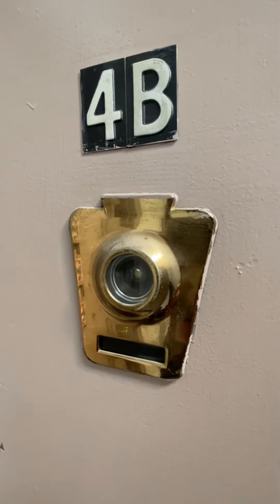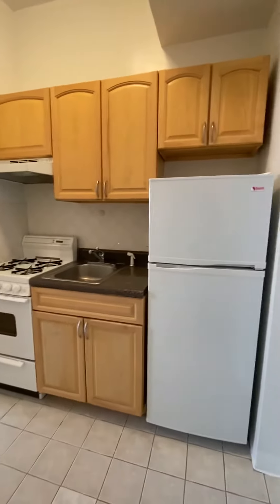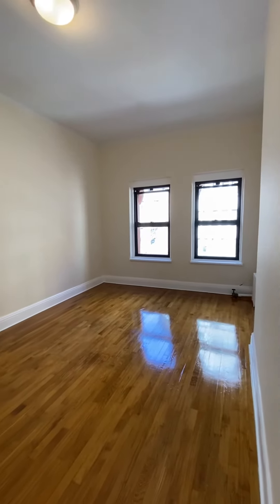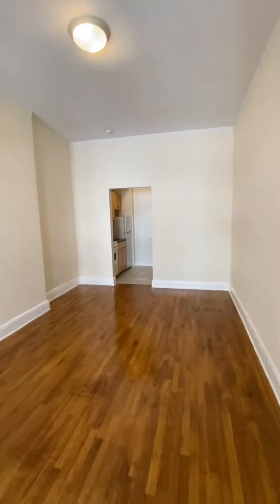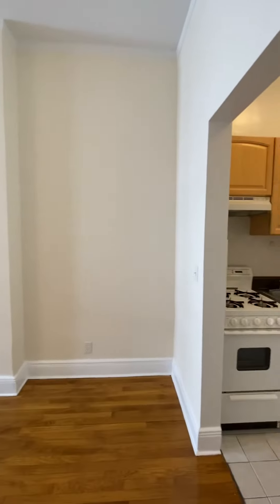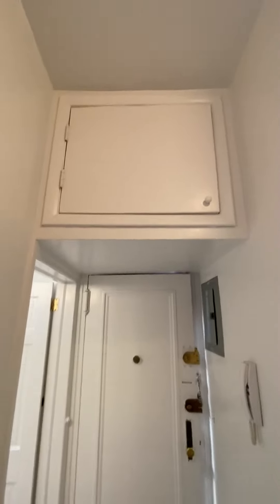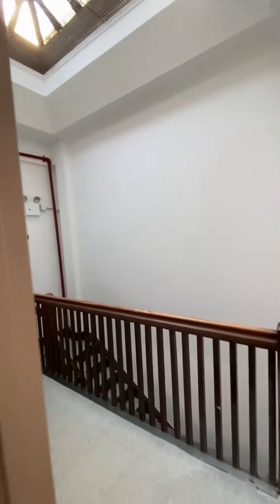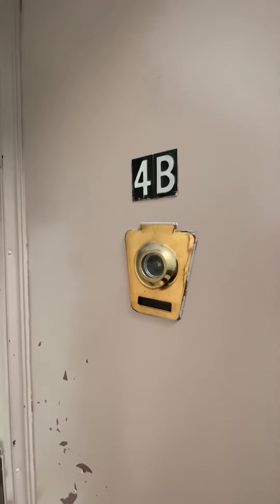30 W 71st Street 4B - Video Tour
PRIME W71/CPW Park Block - BRIGHT & SUNNY STUDIO w SEPARATE KITCHEN!! This HUGE perfect layout and unbeatable location are just the beginning! This TOP FLOOR super-cheery PET-FRIENDLY space also features hardwood flooring throughout, SOARING 10ft. ceilings & separate kitchen. There are also vibrant open-sky views as well as a huge closet & extra storage cabinet. Situated 4 flights up in a well-maintained building, you'll be proud to call this space home.

BONUS! TOP-RATED MANHATTAN LANDLORD! Google "Fine Times Top 12 Manhattan Landlords" to learn more. (see #8)

IDEALLY LOCATED on tranquil tree-lined West 71st street you are a short distance from the 1/2/3/B/C trains and cross-town transportation, as well as our wonderful local treasures: Shake Shack, Lincoln Center, Trader Joe's, Equinox, Magnolia Bakery, Sony Lincoln Square Cinemas, Columbus Avenue shopping, and of course Central Park, just to name a few! WILL NOT LAST!!